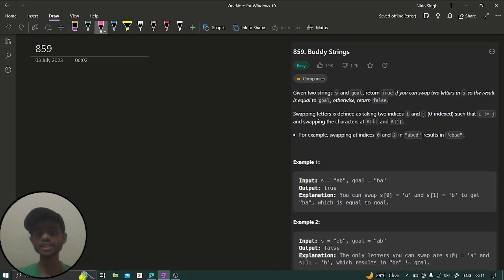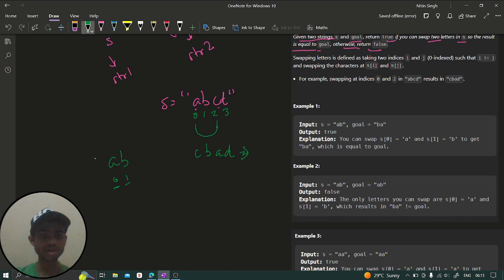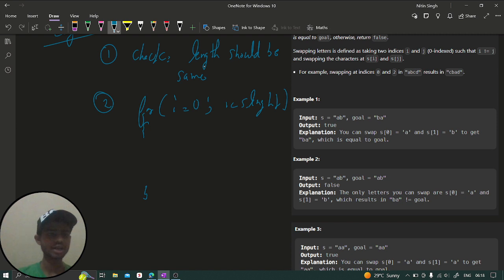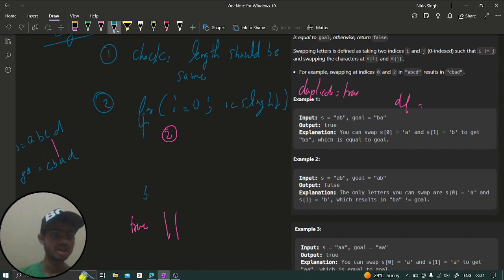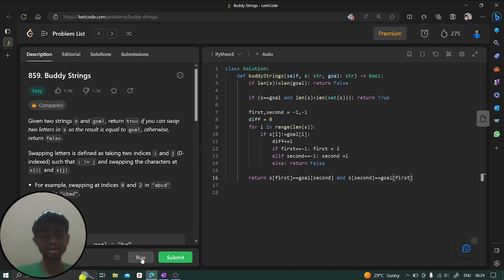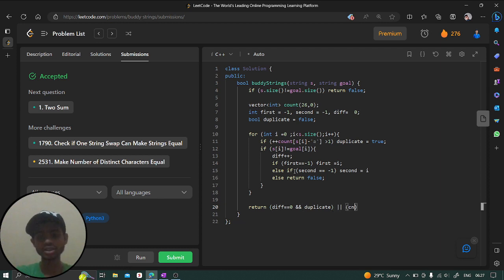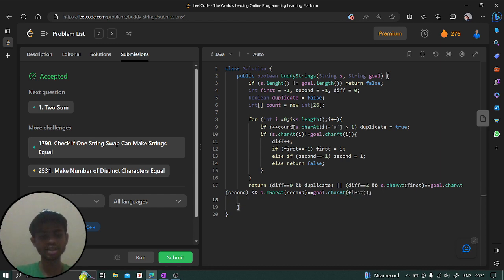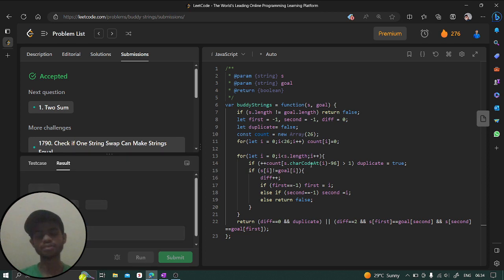Buddy Strings | Leetcode Q.859 | Python | C++ | Java | JavaScript | LeetCode Daily Challenges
Hi Everyone, in this video, we will solve one easy-level problem. The problem's name is Buddy Strings and is based on basic programming language concepts.

1. Firstly, we will understand the problem statement with examples.
2. After understanding the problem statement, we will move to the logic part.
3. In the logic part, we will understand the logic in detail with the help of examples.
4. After understanding the logic, we will jump to the implementation part.
5. In the implementation part, we will implement our logic in Python, C++, Java, and JavaScript programming languages.

chapter:
0:00 Introduction
0:24 Understanding the problem
4:36 Logic
11:00 Python Implementation
13:40 C++ Implementation
16:50 Java Implementation
20:04 JavaScript Implementation